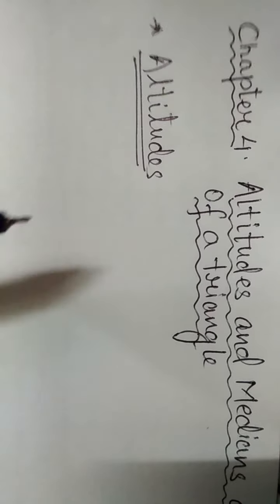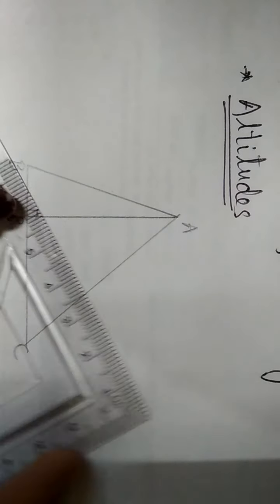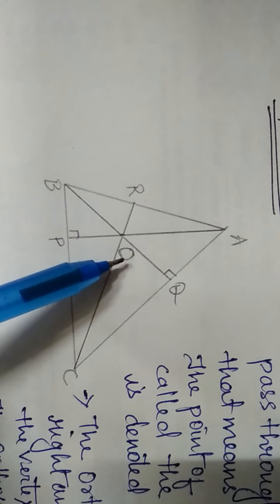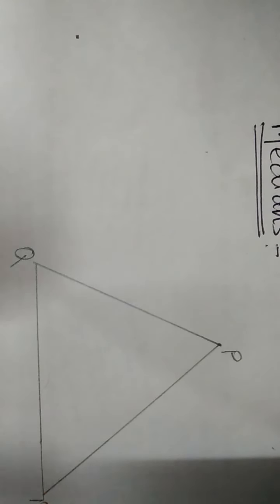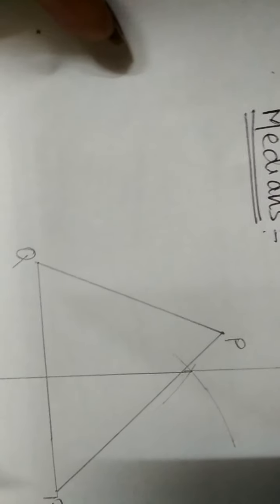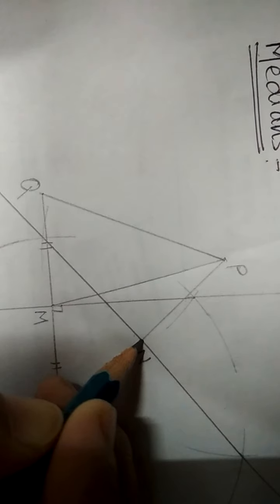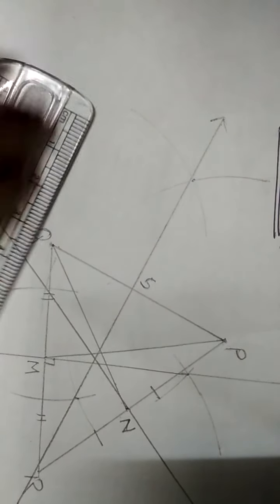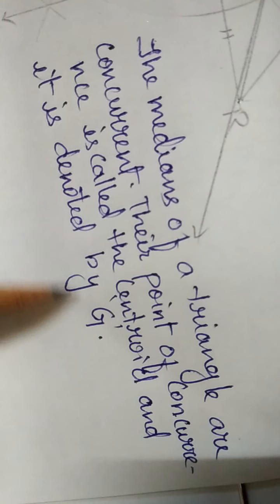STD 8 ll SSC ll Maths ll L 4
Altitudes n Median